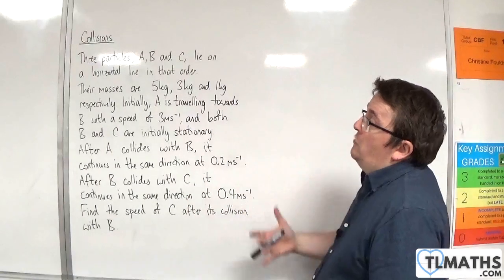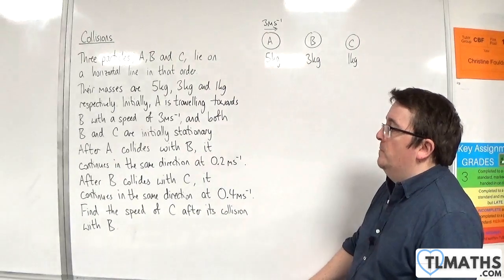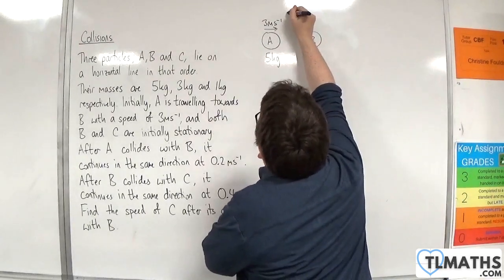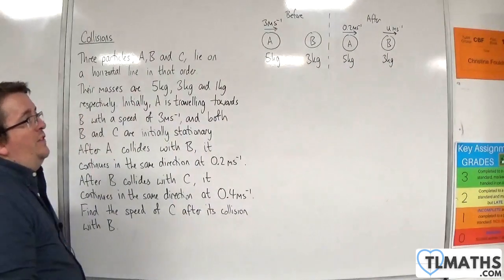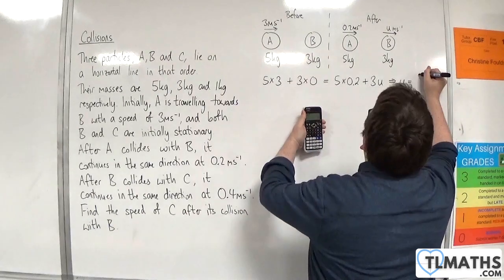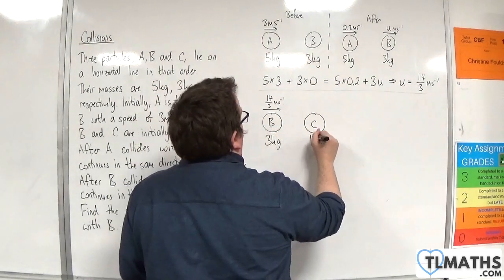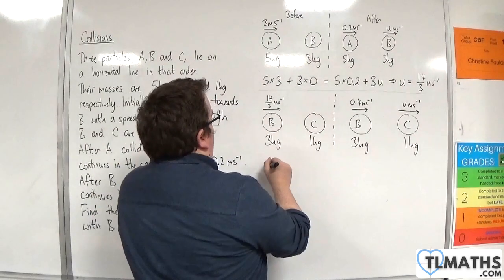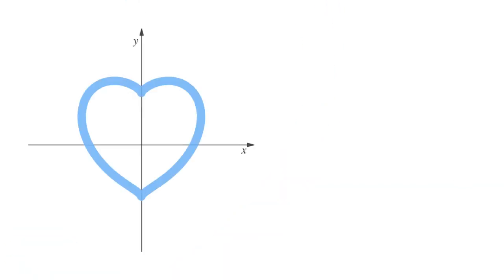OCR MEI Mechanics Minor E: Collisions: 06 Three Particles Example 1